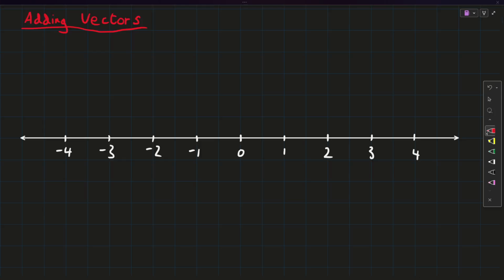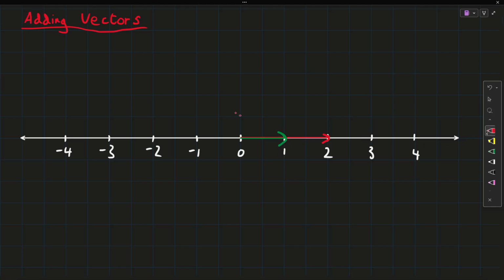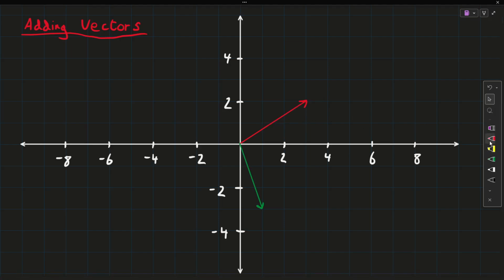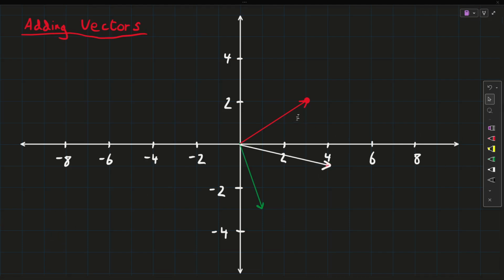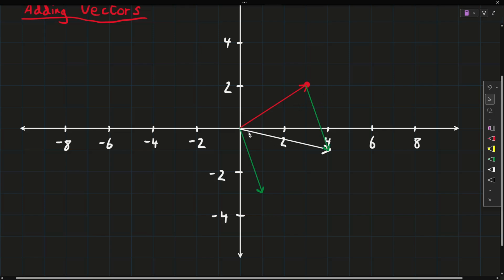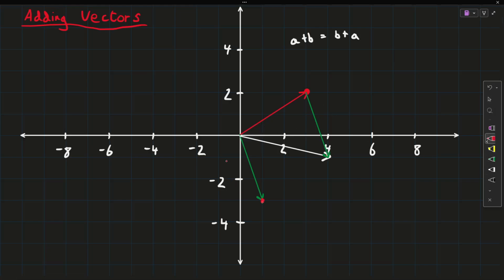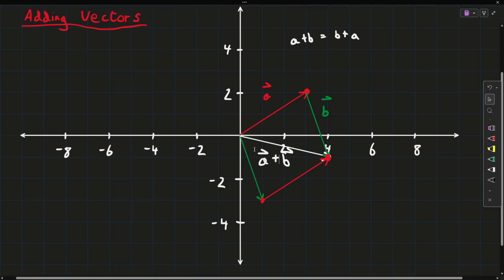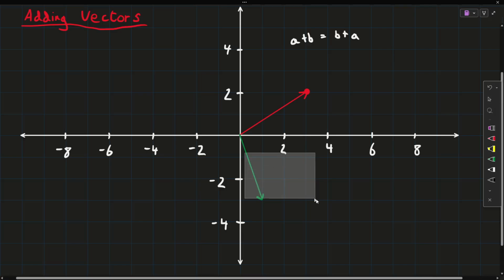Where does the Parallelogram Law come from?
At 1:28 I should've said "4 units to the RIGHT".

As requested by a commentor.

If there's a specific video you'd like to see, leave it in the comments, and I'd be more than happy to make it! I'm always looking for ideas and feedback!